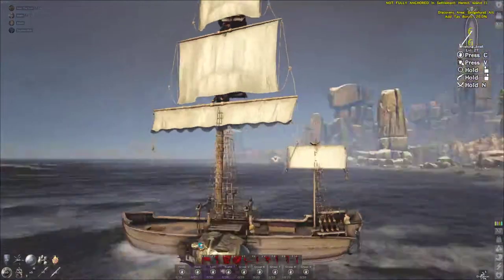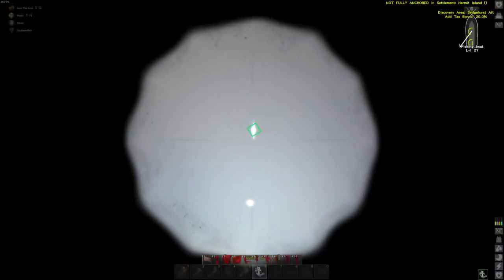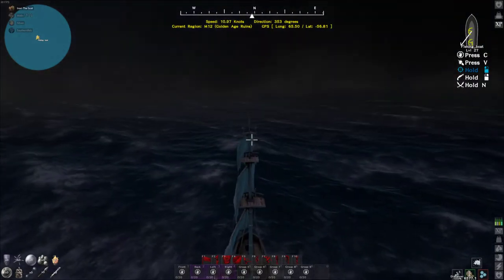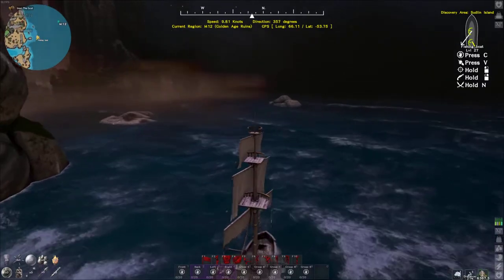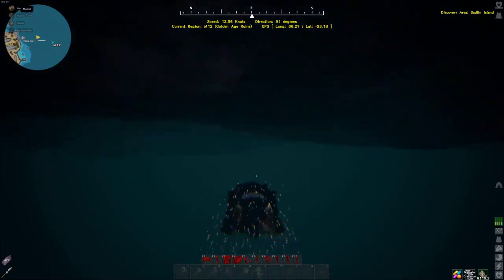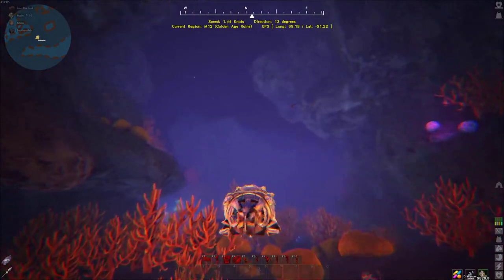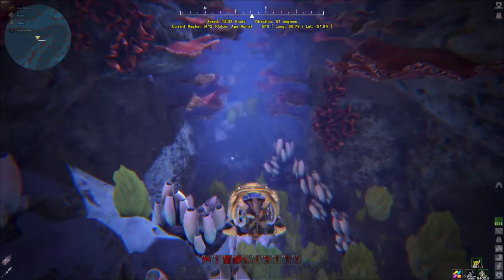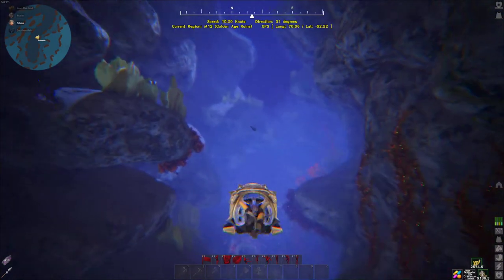Into the Abyss - M12 Essence, Flying fish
I've got no idea what i'm doing but it feels good!